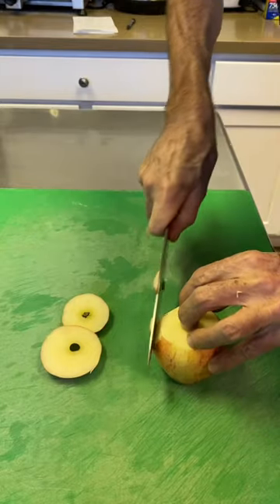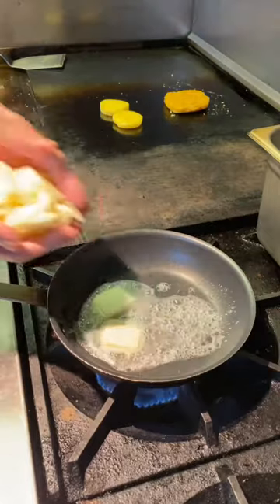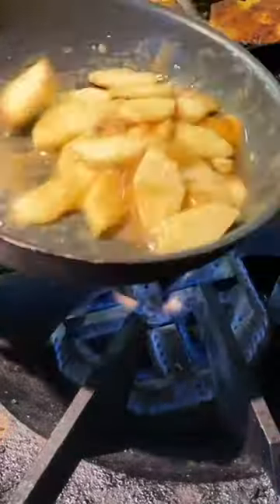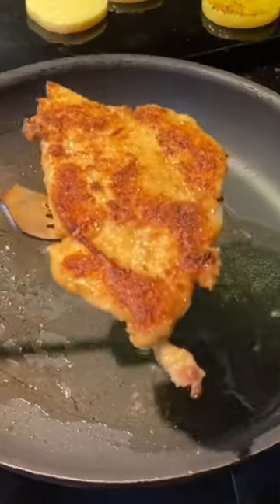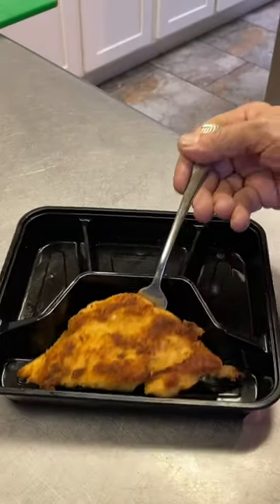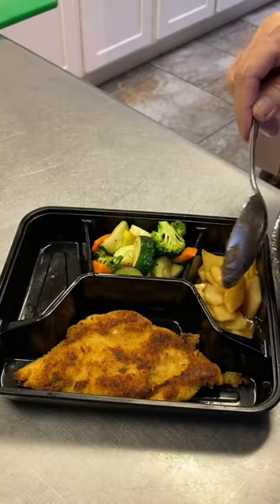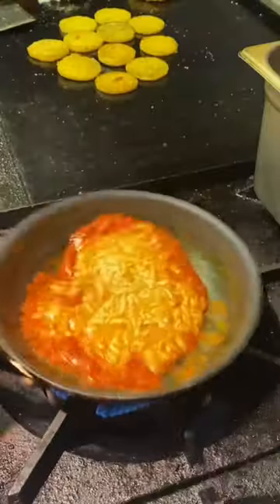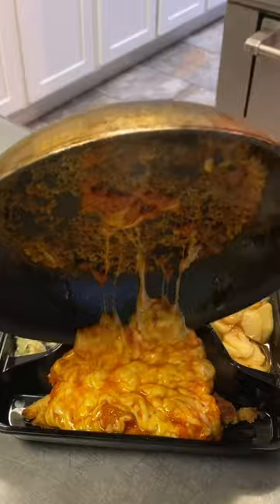Homemade TV Dinner with Surprise Dessert